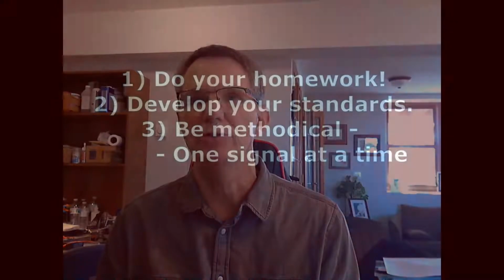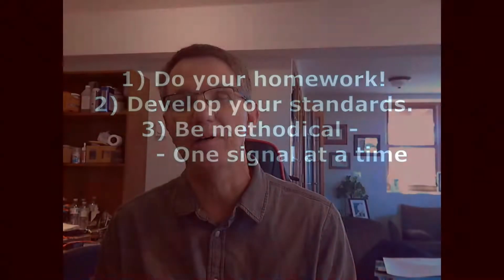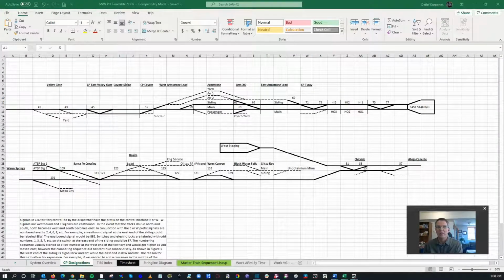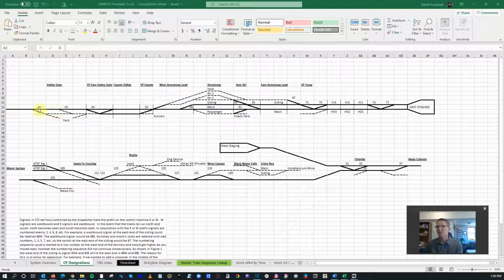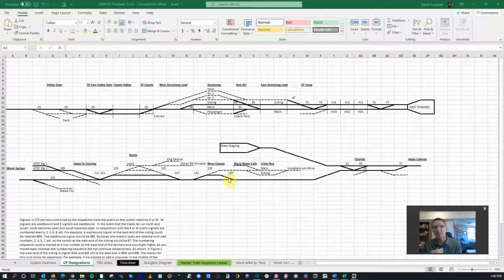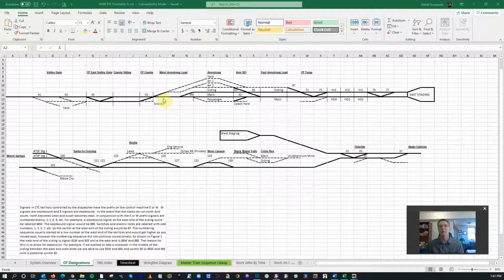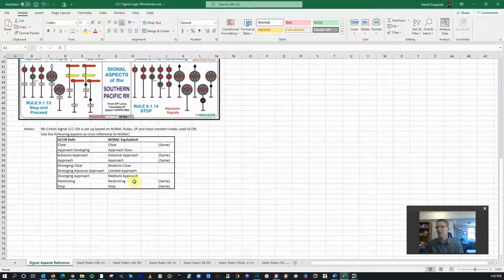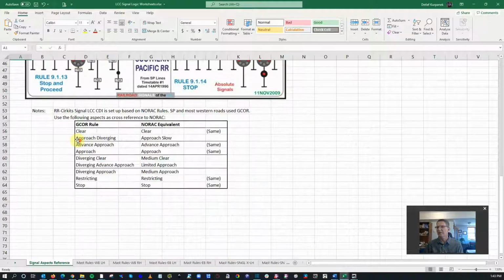TLC #12 Signaling Pt 2 - Planning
Not quite yet to configuring... this video will focus on planning. How to designate signals? What aspects will be used? Do the homework before diving in and it'll go much easier. Some tips are provided.